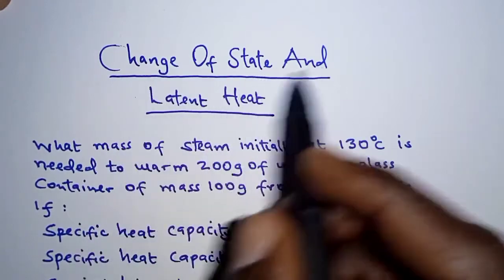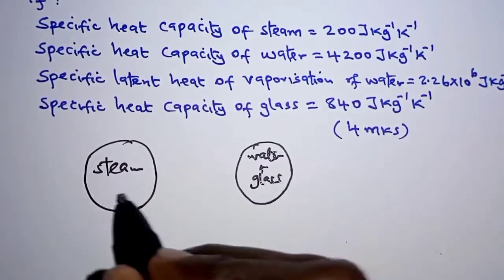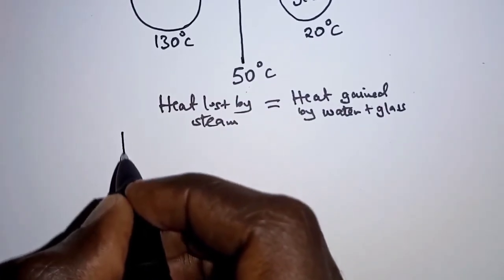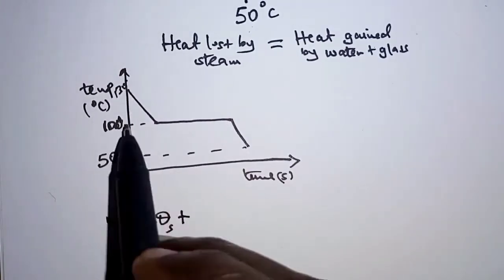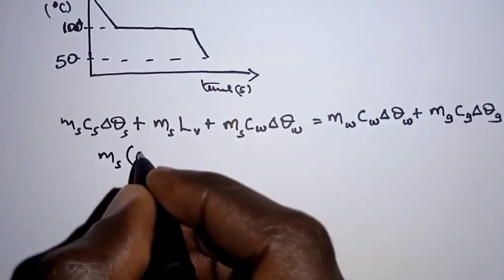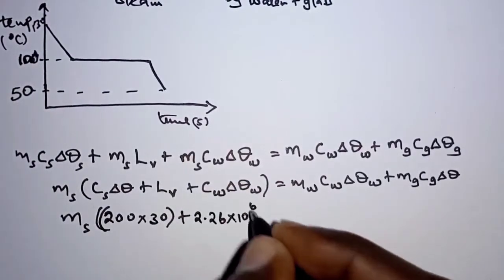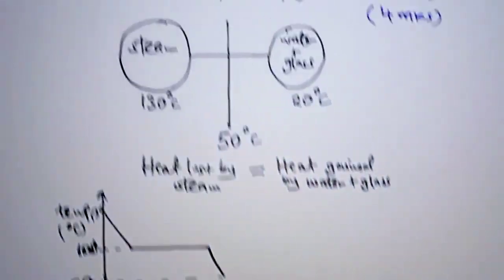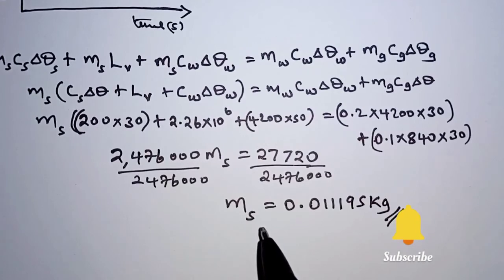QUANTITY OF HEAT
Question on quantity of heat:
What mass of steam initially at 130°C is needed to warm 200g of water in glass container of mass 100g from 20°C to 50°C if:
Specific heat capacity of steam = 200J/kg/K.
Specific heat capacity of water = 4200J/kg/K.
Specific latent heat of vaporization if water= 2.26×10^6 J/Kg.
Specific heat capacity of glass = 840 J/kg/K.

Please, let me know your thoughts about this video in the comments section.